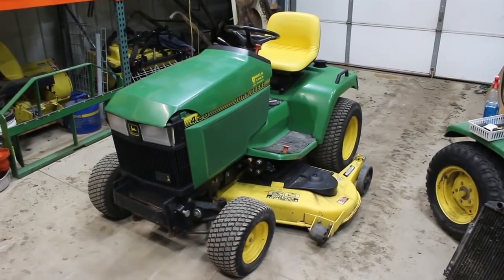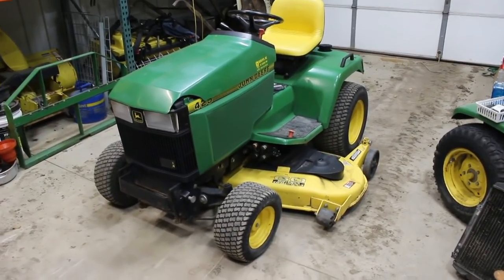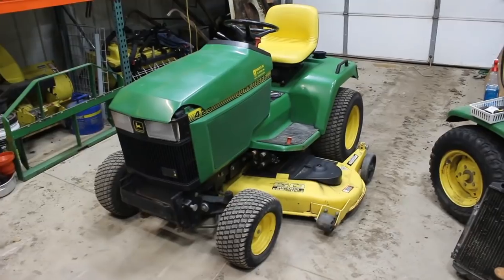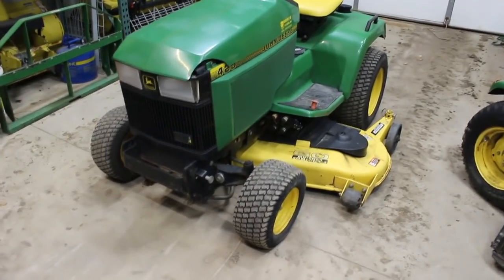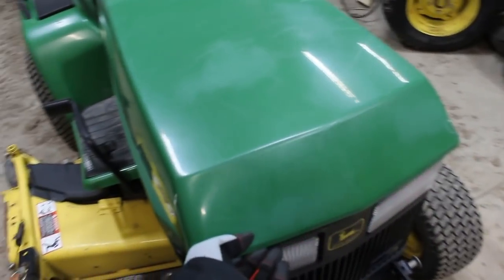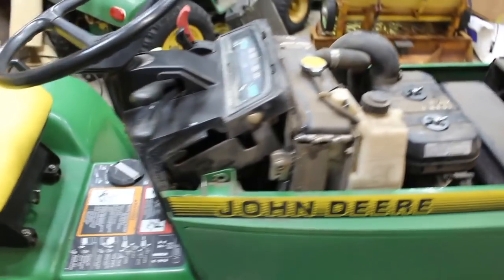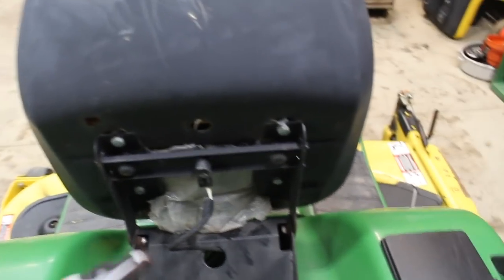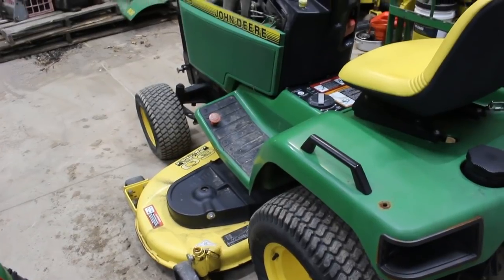A John Deere 425: Tutorial and Comparison Series 1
This is a 425 I picked up and I will use it to do some tutorial and comparison videos.